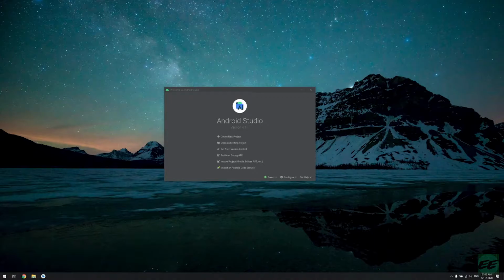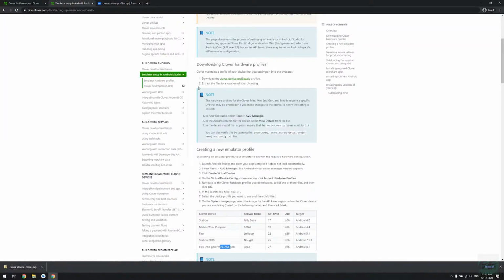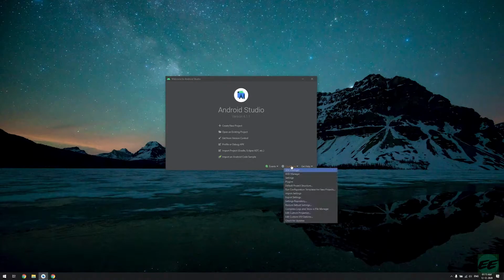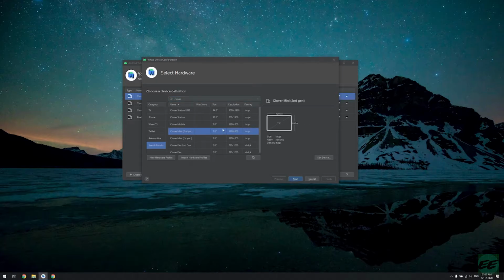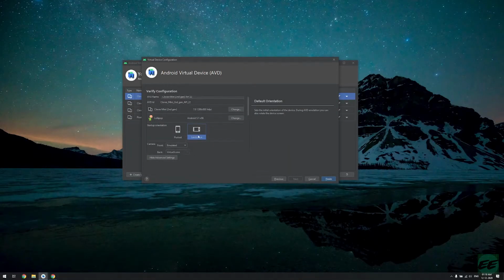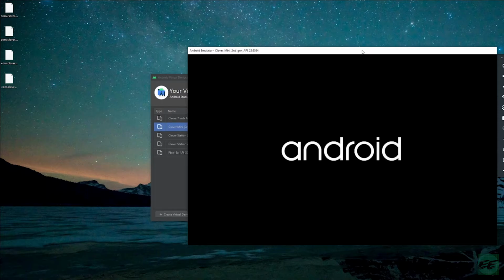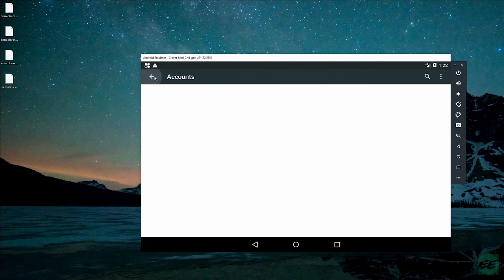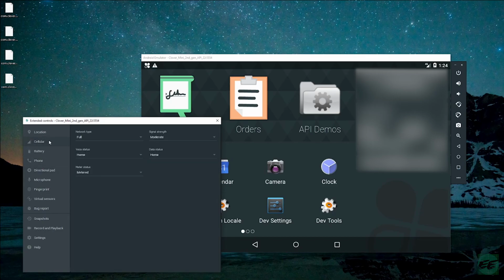Emulating clover POS devices on Android studio emulator AVD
This is a different video than others in this channel.

This video is about setting up a Point of sale (POS) system called Clover in android studio emulator. This will guide the users to setup any Clover device in emulator and also to install clover applications in the same emulated device.

Follow this channel for many new technology and engineering updates.

If u need any specific videos, let me know and I will get back to you.